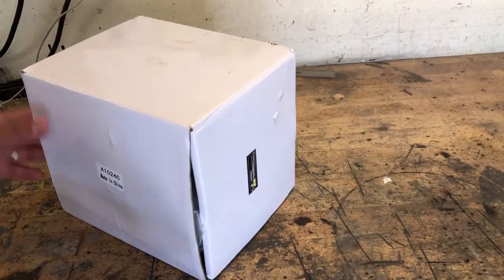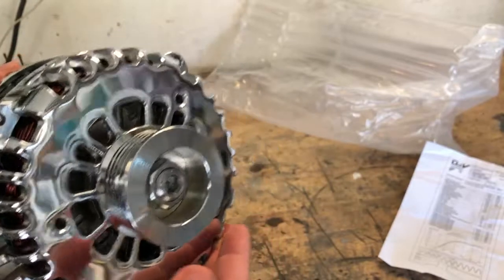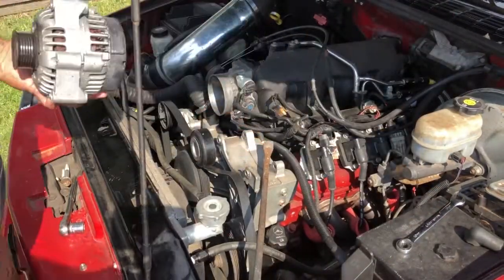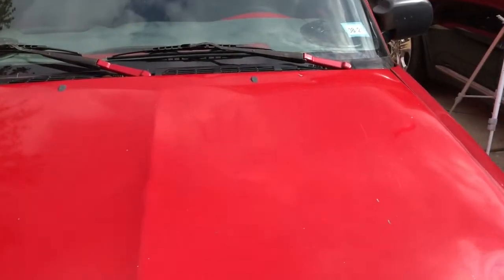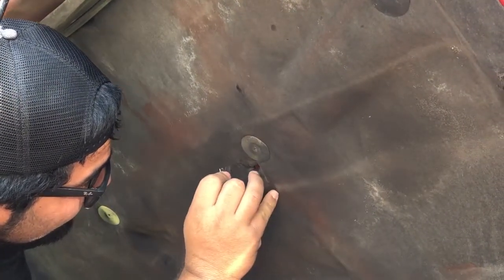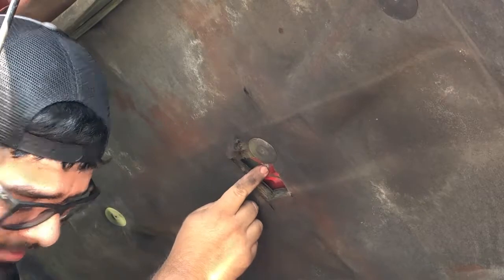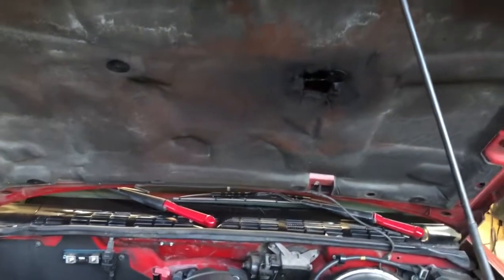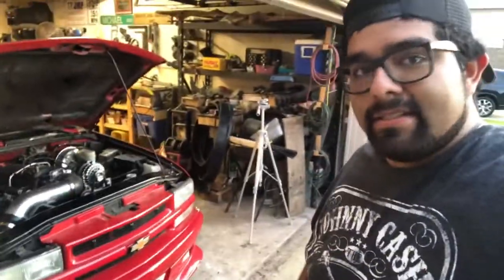Alternator Upgrade 220A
I upgraded my alternater